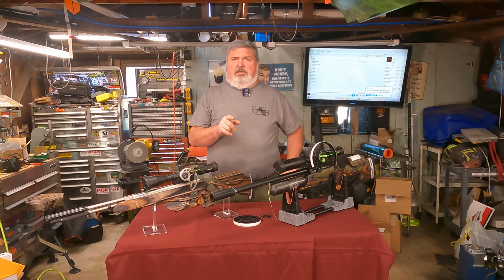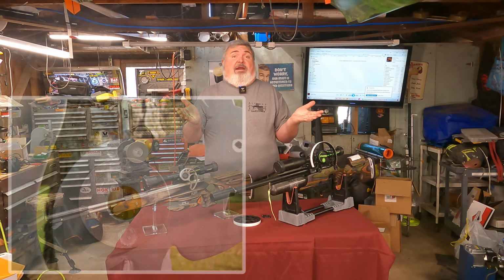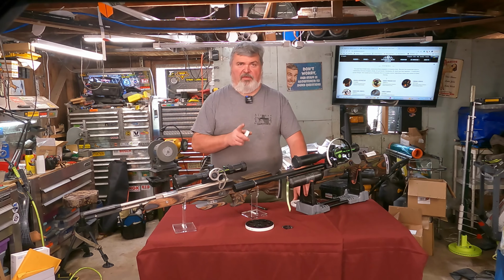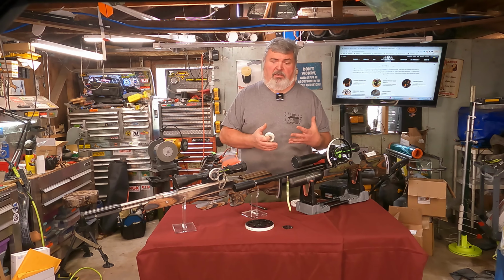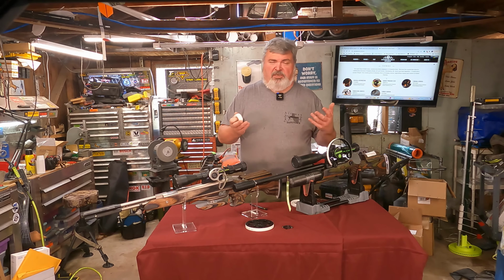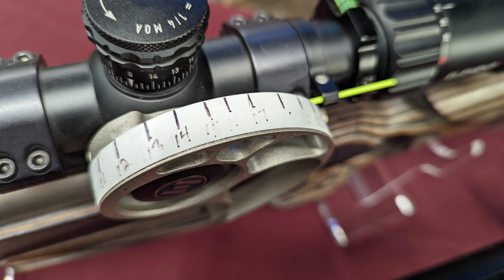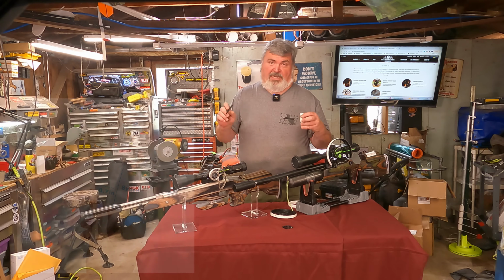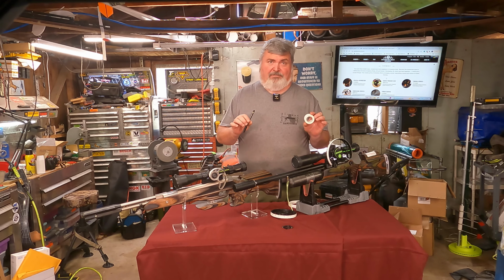Wheels on the scope go round and round...HFT 101 ep 9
In this episode we dive into the huge wheels everybody has on their scopes at FT matches. My friend Adam asks “What’s better Round or Nautilus” and “What size works best?” We’ll dive right into it here on Target Forge HFT 101.
Please consider visiting us at targetforge.net and getting some stuff for your home or club range.

Gaffer Tape
STAEDTLER Pack Of 3

End moisture in your airgun, no matter the compressor

CS3 L3 (Battery Powered)

The “i” versions have the AC power supply built into the chassis and can run on 12VDC as well.

Visit us today and see what innovative home range equipment setup looks like!
DonnyFL: Airguns | PCP Accessories | and Air Rifle Moderators